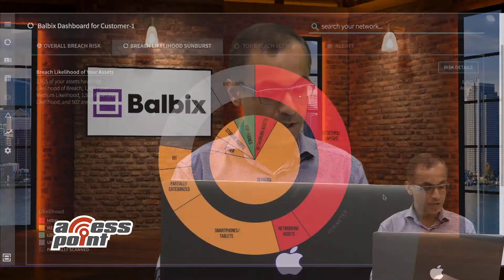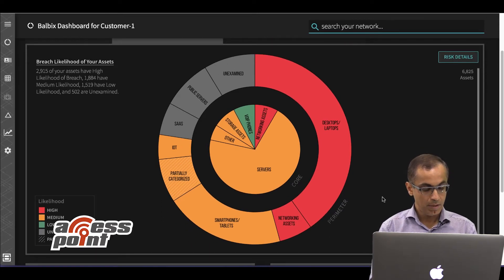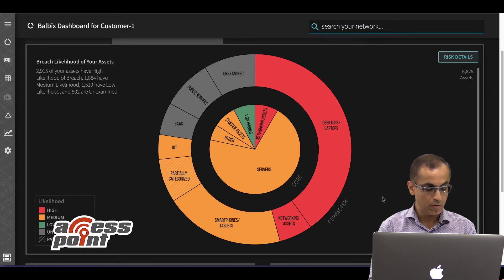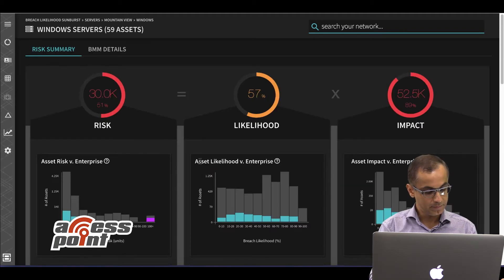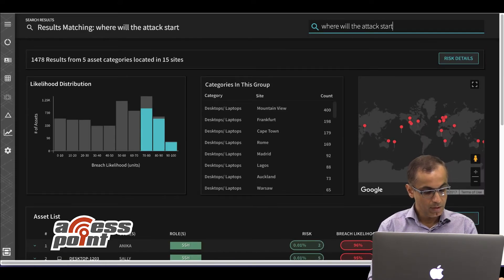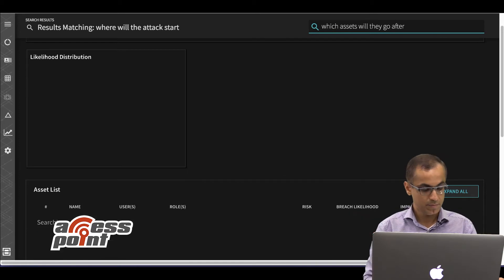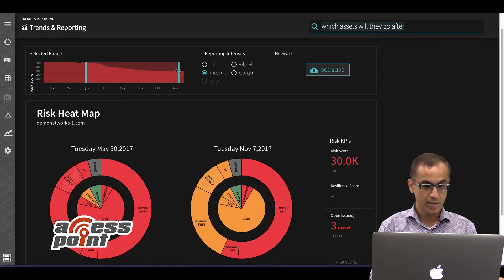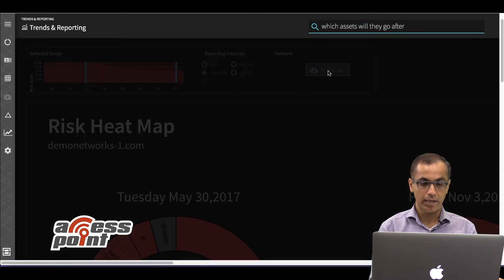Demo of AI-Powered Breach-Risk Platform to detect vulnerabilities and calculate risk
The Breach-Risk Platform uses AI and machine learning techniques to highlight where organizations are likely to be breached. The risk heat map guides you to your vulnerable assets and recommends steps for preventative defense actions to take to strengthen cyber resilience.